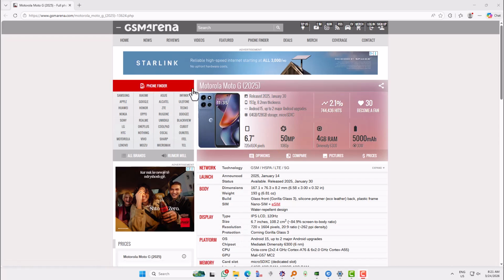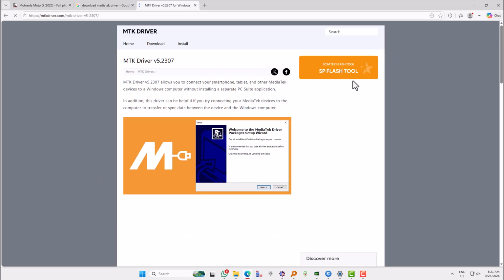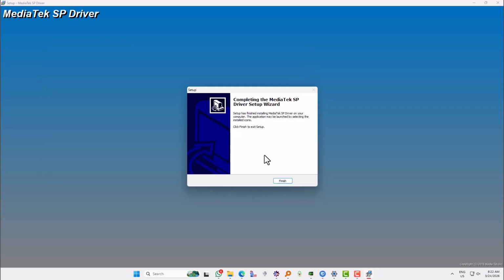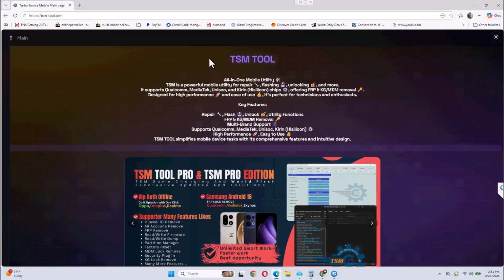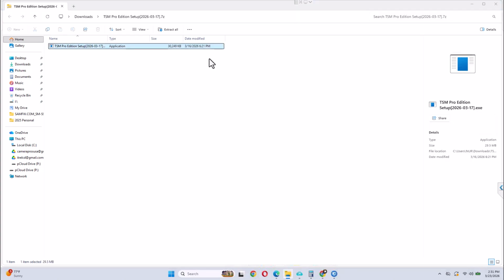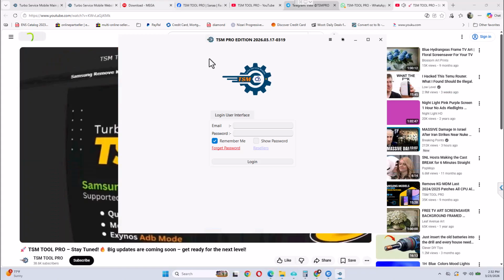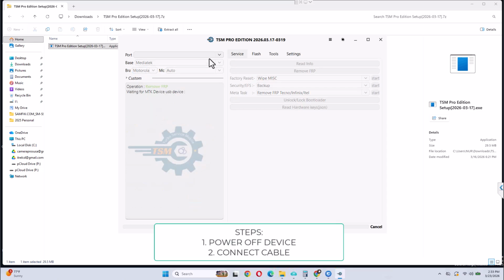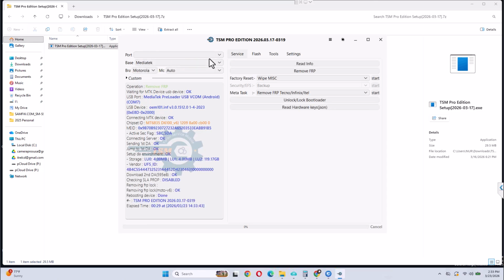Motorola XT2513-1 FRP Bypass | Remove Google Lock on Moto G 2025 (2025 Security patch only)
Bypass/Remove Google Lock FRP on Motorola Moto G 2025 Model XT2513-1 FRP. It is easy to do and will work if you follow the process exactly like in the video.
I am doing this work remotely through TeamViewer so I was not able to register the phone screen, but the process is simple, and you need no experience to follow steps.

This video will guide you from start, installing drivers, download tool and how to finalize FRP on your device.
It will work on these models and more:
- Bypass/Remove FRP on Motorola XT2513-1 FRP Bypass